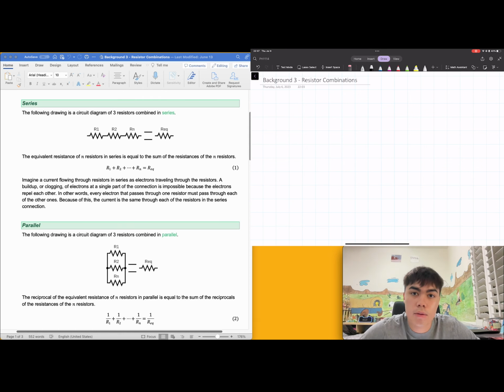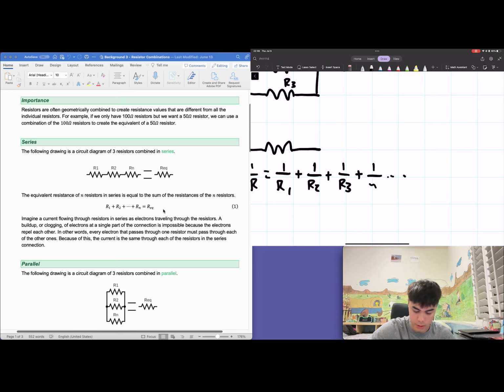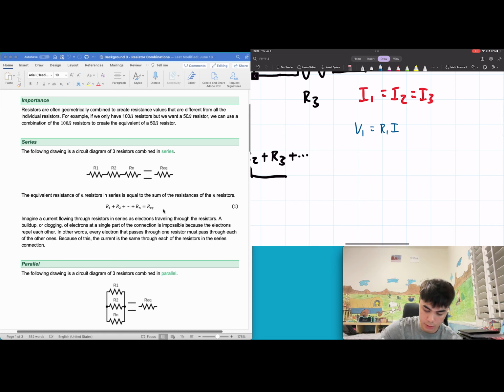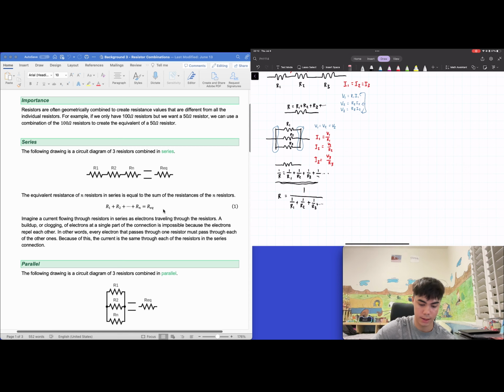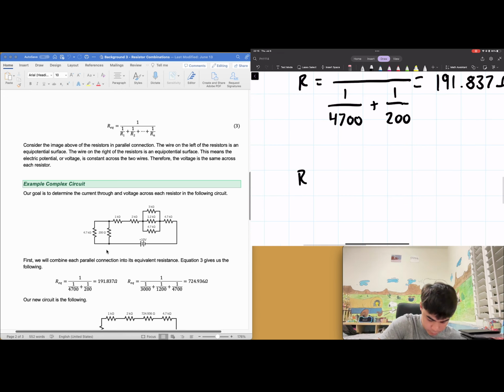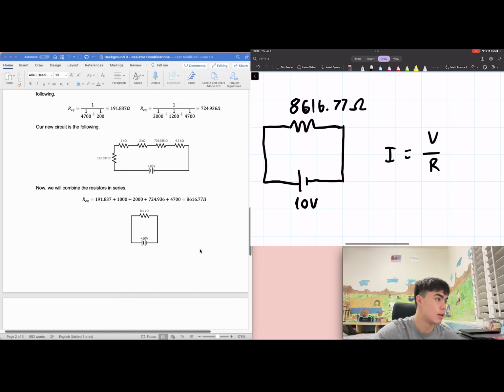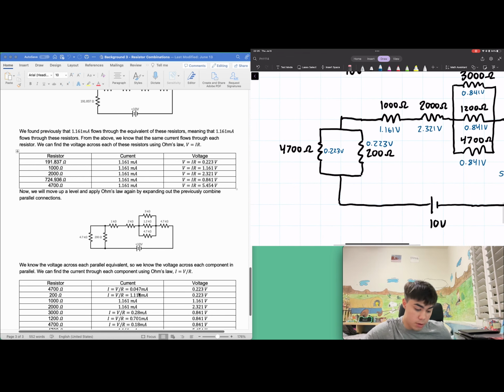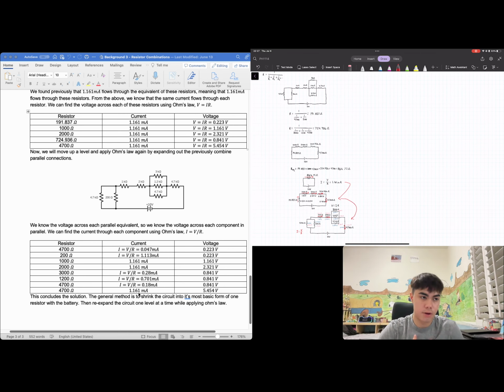Background Video 3 Resistor Combinations